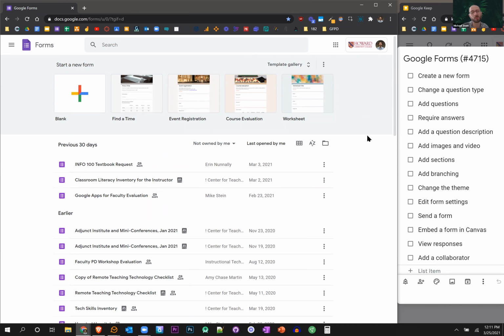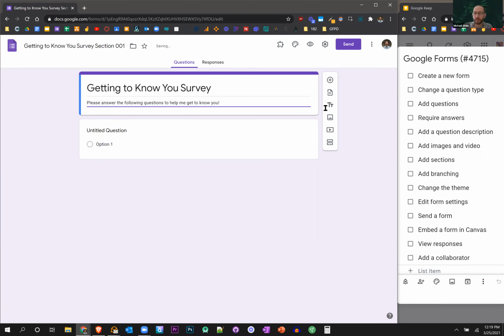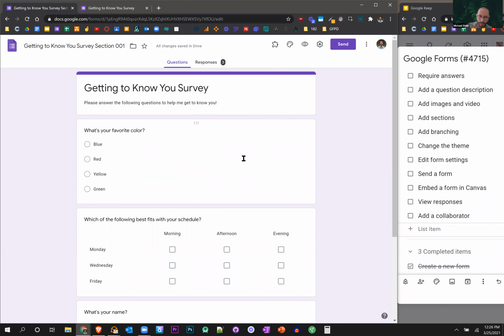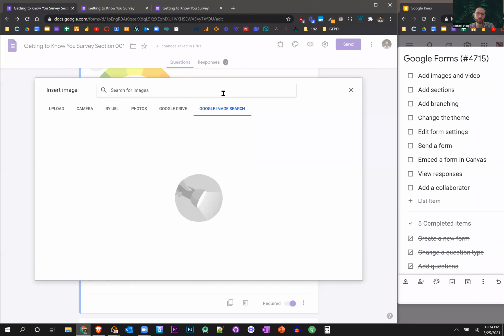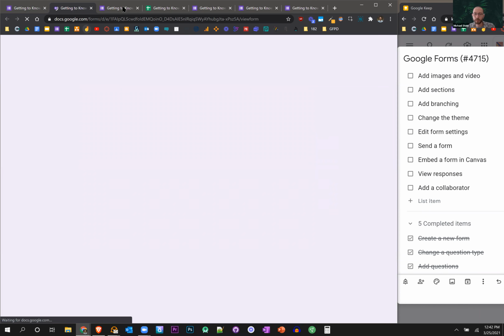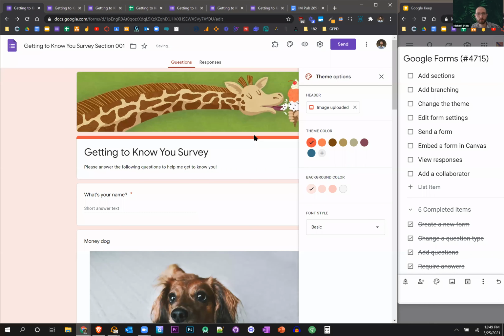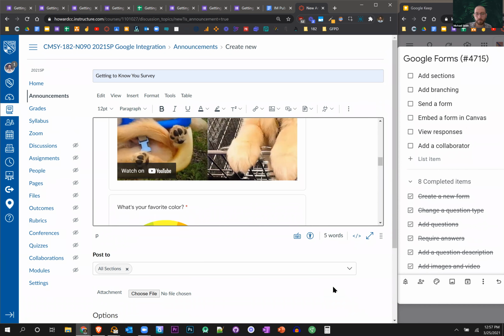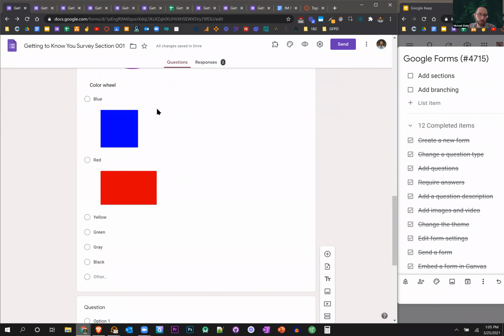Google Apps for Faculty - Google Forms